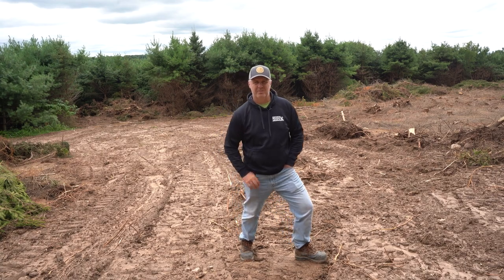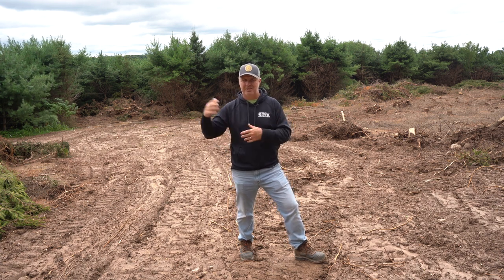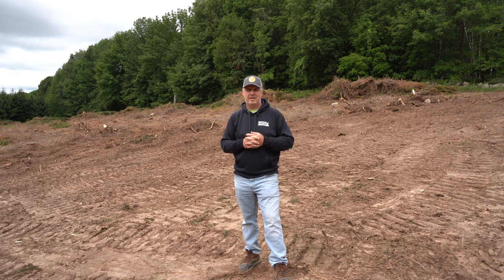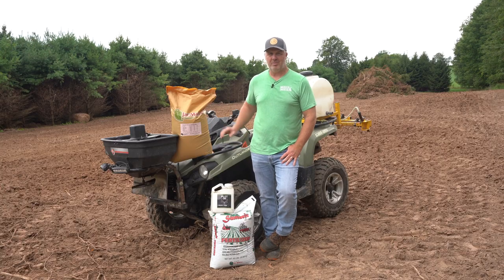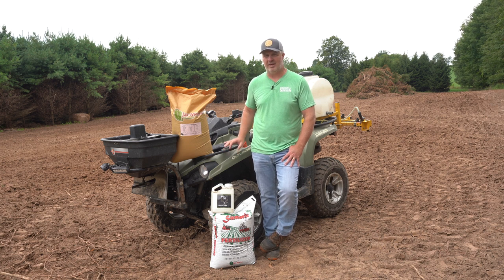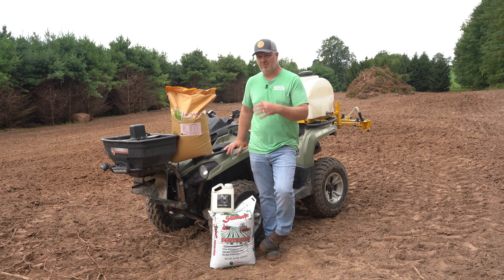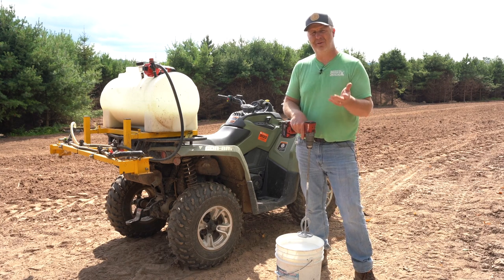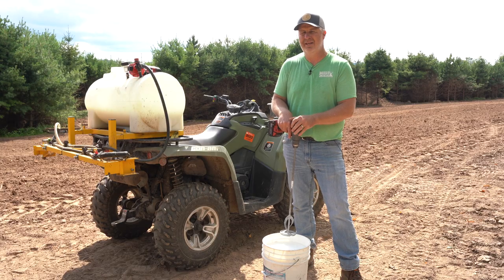Pella Project - Dozer Work and Planting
In this Pella Project video, we return to Pella Wisconsin to take the next step on our demonstration property. We start with using the bulldozer to clear up some of the logs and stumps from our previous Pella Project video. Then once it's cleared, we begin planting the food plot for the upcoming hunting season.

Ready to take your hunting land to the next level?